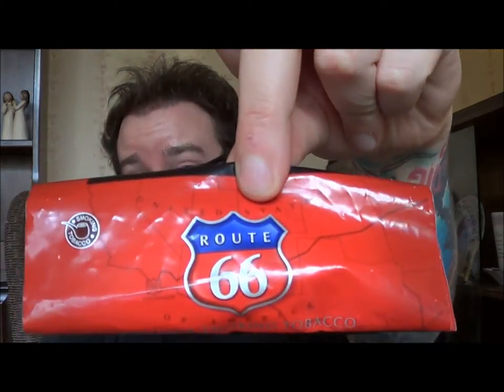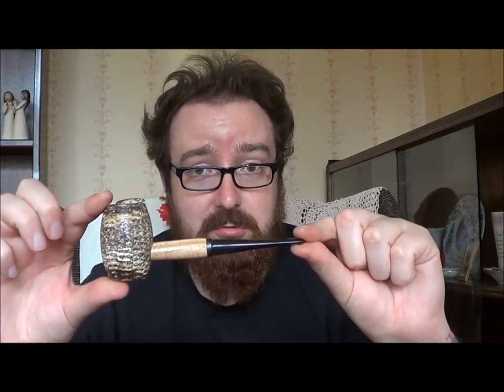UK OTC Blends Review #4 Route 66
The fourth in my series of reviews of UK Over The Counter Blends. They've gotta be popular for a reason right?